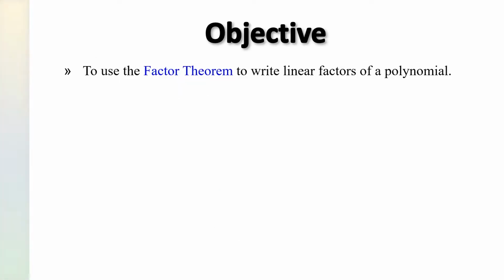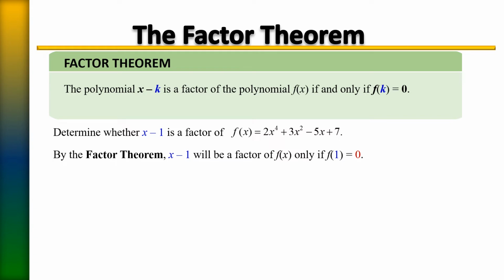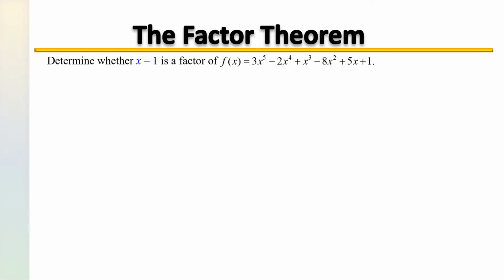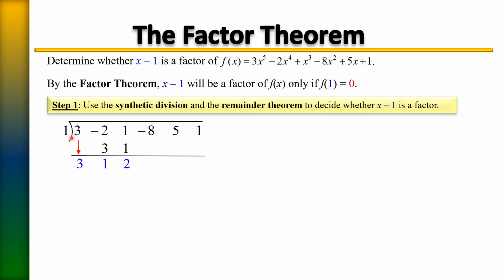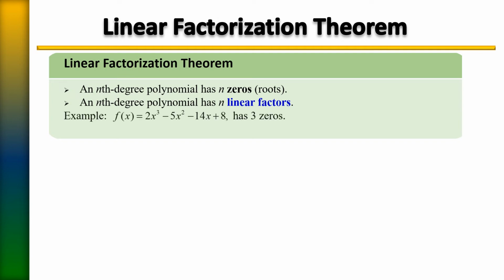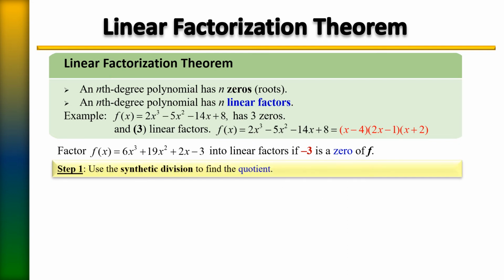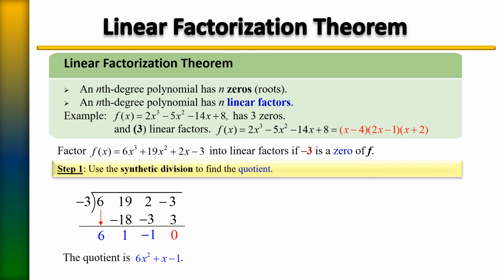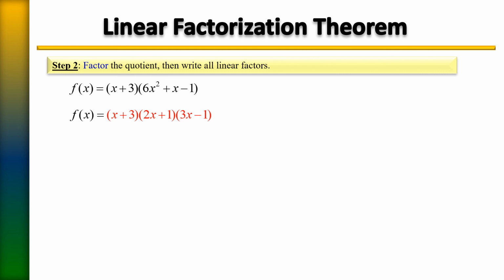Factor Theorem (Writing Linear Factors) 3 EXAMPLES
Factor Theorem by Dr. Terri J. Speights, Professor at Palm Beach State College

Timestamp
0:00 Introduction
0:16 Example 1 (Factor Theorem)
3:39 Example 2 (Factor Theorem)
5:34 Example 3 (Linear Factorization Theorem)